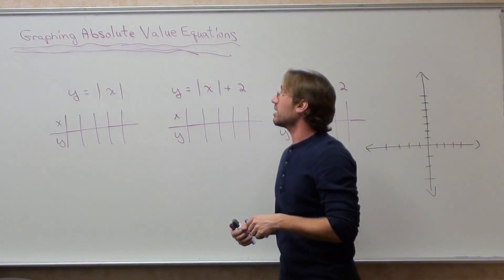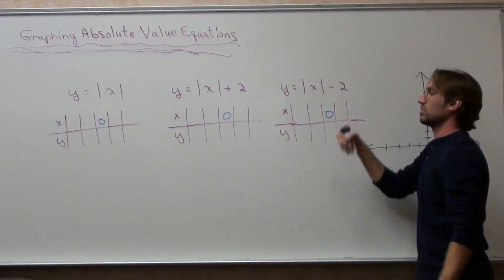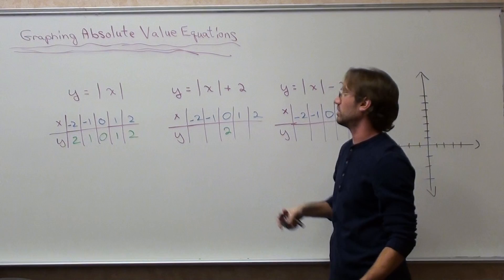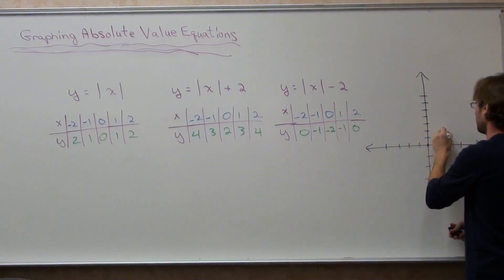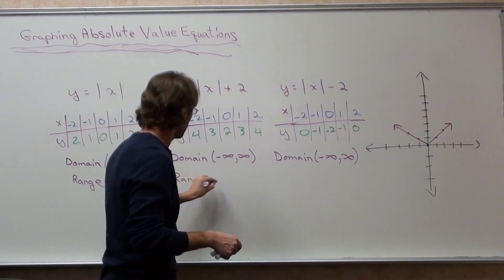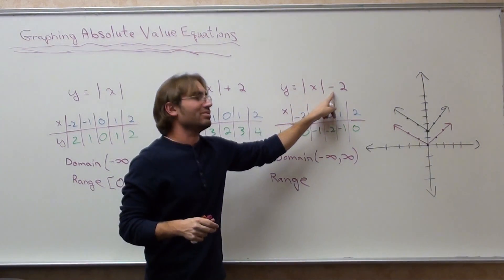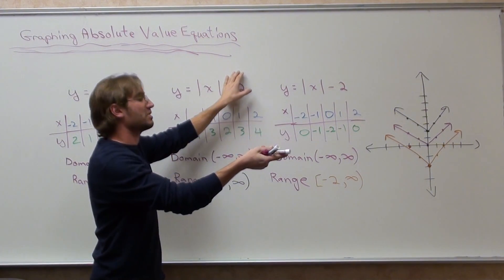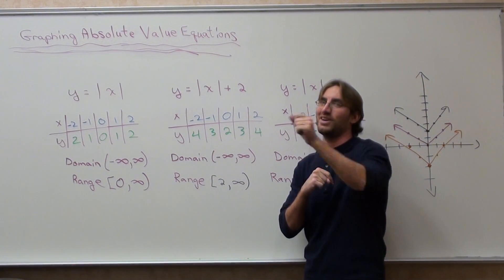Free Math Lessons Graphing Absolute Value Equations Part 3